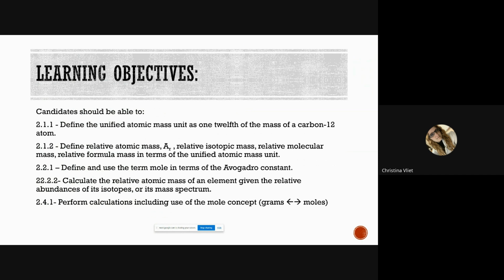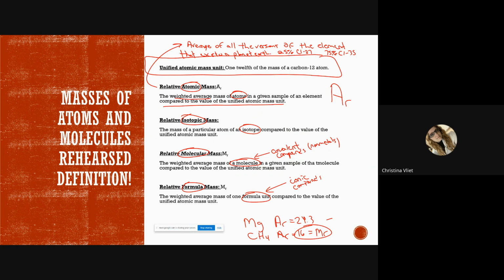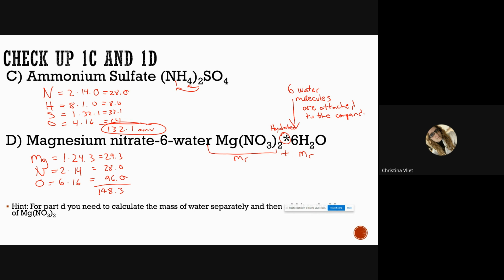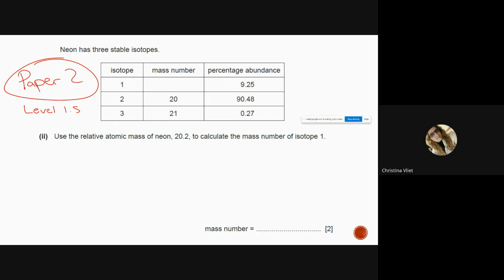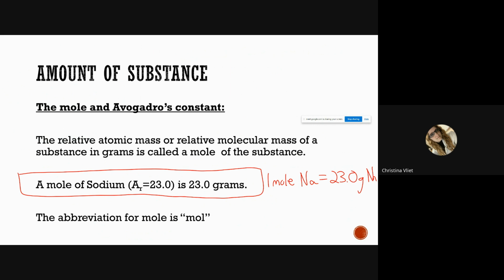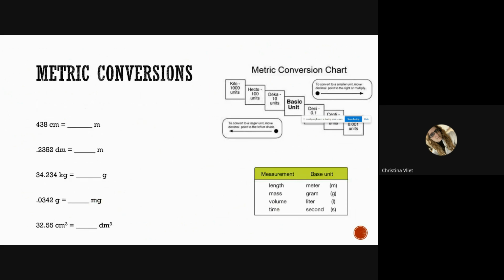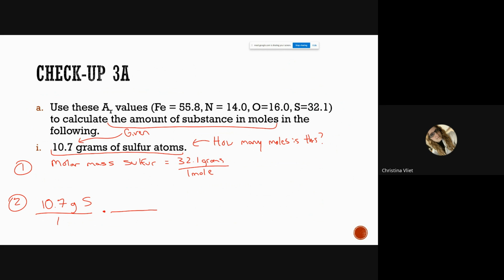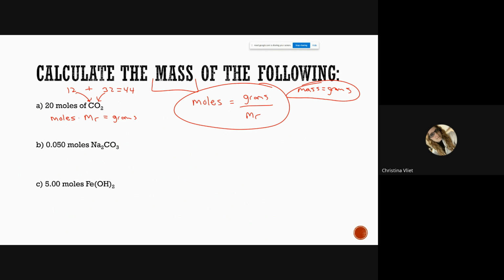AS Chemistry Unit 3 Lesson 1 Relative Atomic Mass